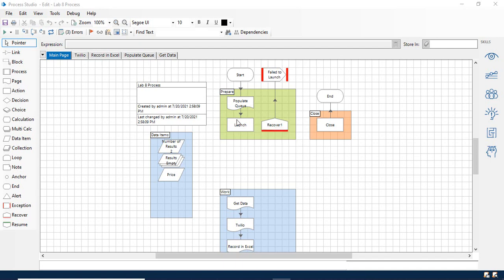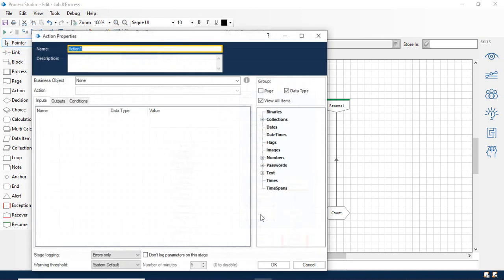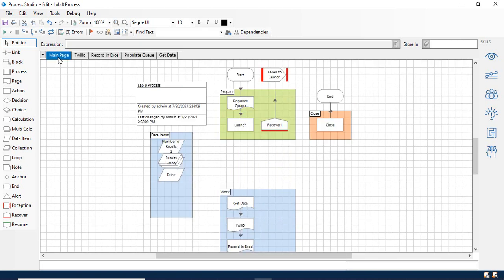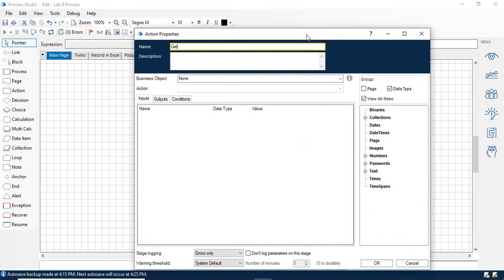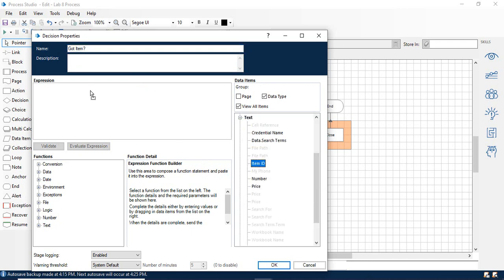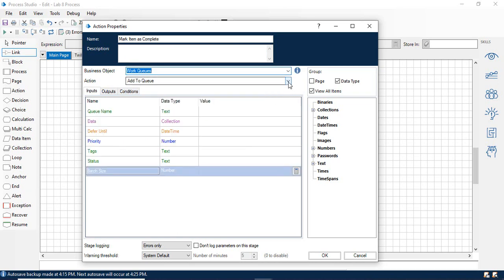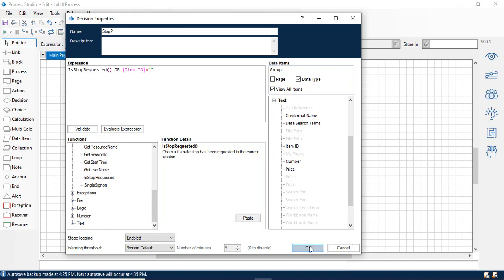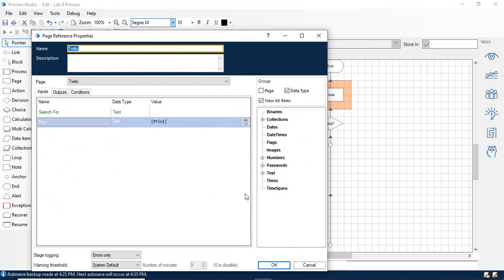Blue Prism Lab 08 - Work Queues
Today we’ll be introducing the concept of Work Queues! These queues keep our digital workforce busy and (a bit like a supermarket shopping list) show them the various tasks that they need to work on in an ordered format.